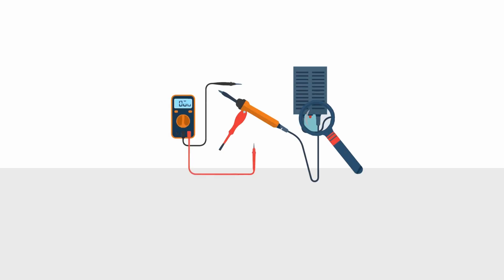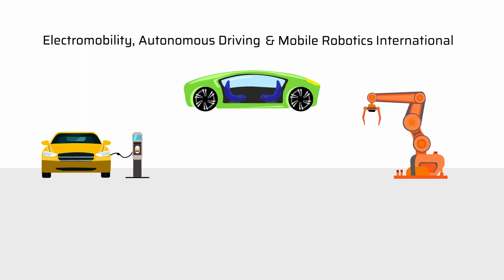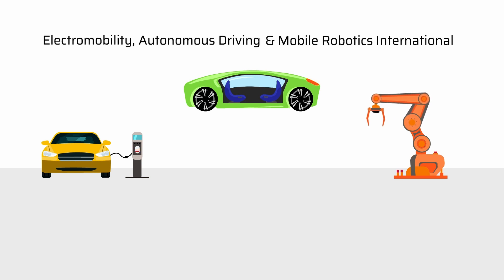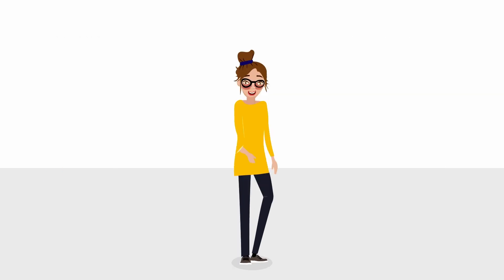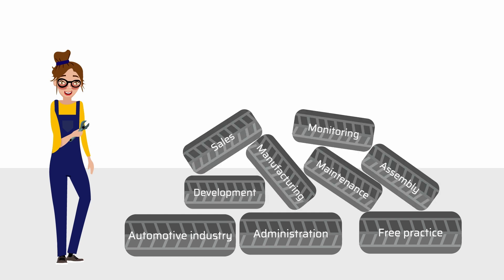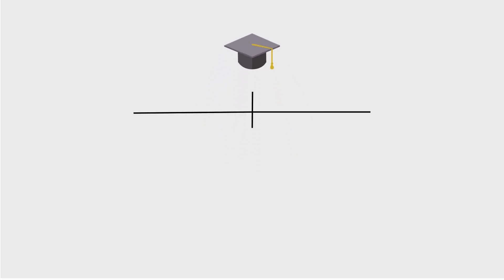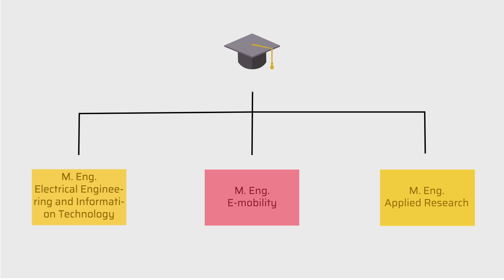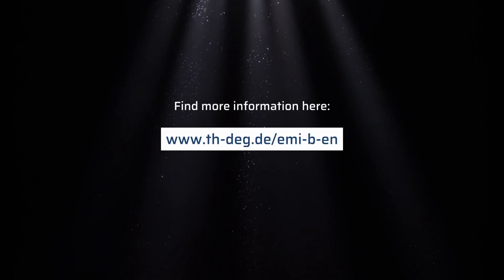🇬🇧 Degree Course Electromobility, Autonomous Driving and Mobile Robotics, B.Eng | DIT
The Bachelor's programme "Electromobility, Autonomous Driving and Mobile Robotics - International" is aimed at international prospective students.
The first three semesters include German language courses as part of the curriculum in addition to technical training in English.